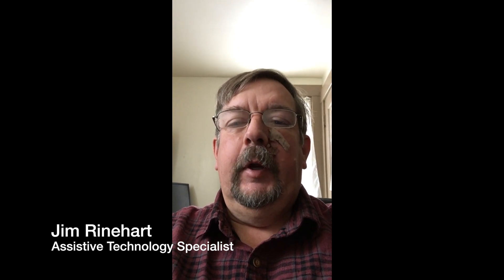JAWS 18/JAWS 2018 booting fix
Jim Rinehart, Assistive Technology Specialist, at Easterseals Crossroads shows us a fix to helping with slow booting of JAWS 18 or JAWS 2018 when you are using Windows 10.